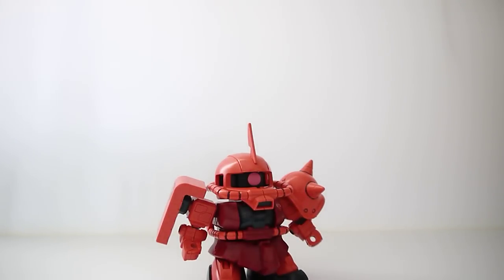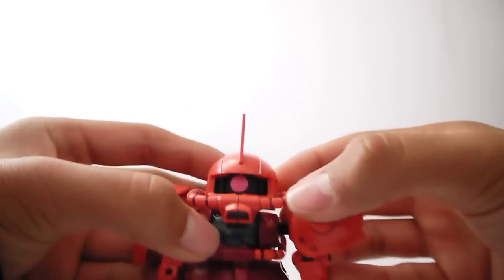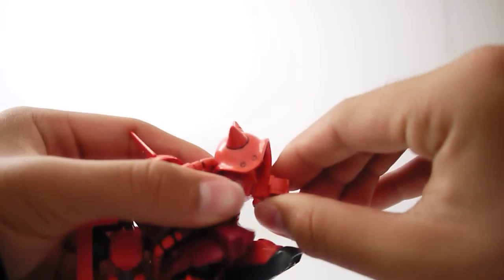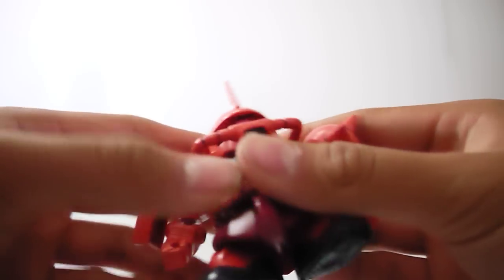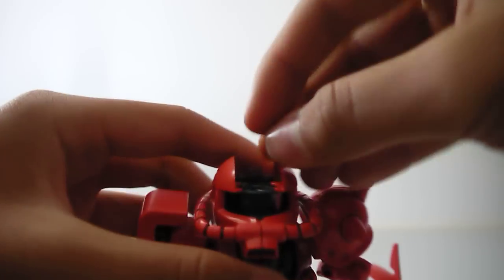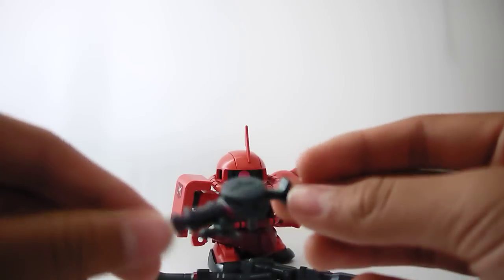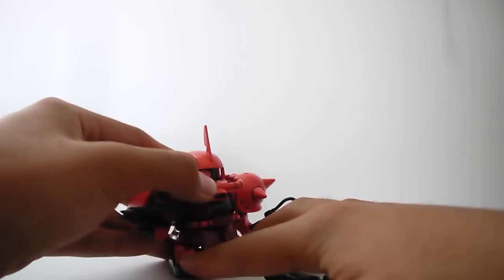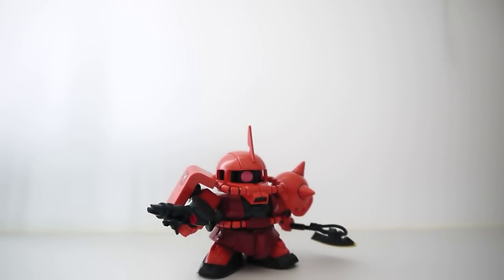SD Char's Zaku II Review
Nice little SD Kit with a plenthora of accessories. It's aged pretty well.

Was for sale on ebay but has since been sold.